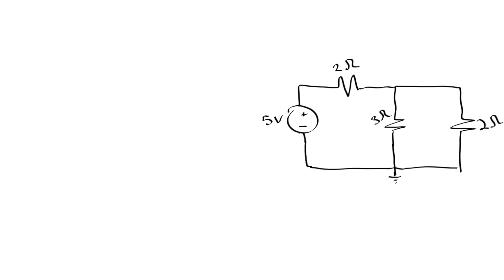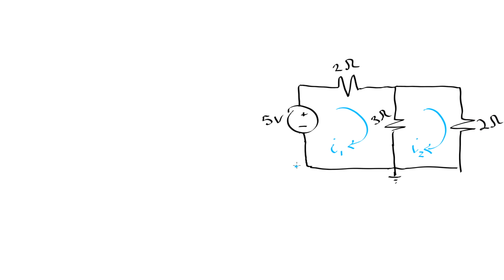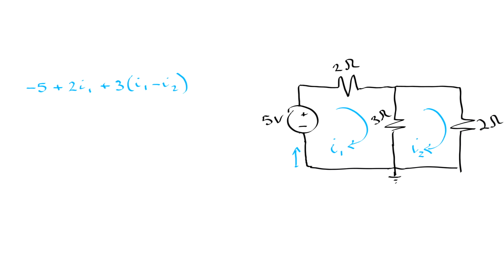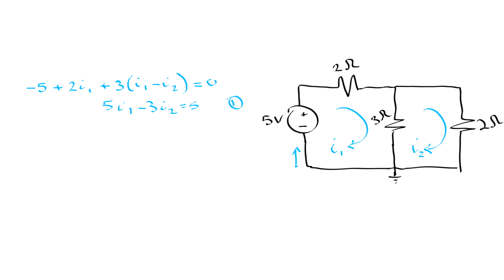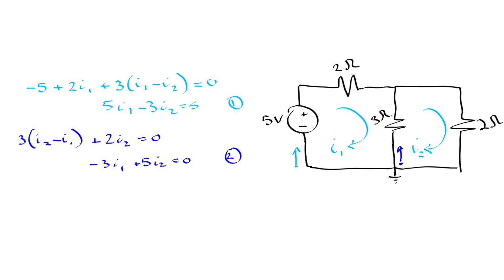Circuit Analysis - Mesh Method - Simple Example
Simple Mesh Method example for circuit analysis.

Method is taught in first year electrical engineering, among other places.

Uses Ohms Law (V=IR) and Simultaneous Equations